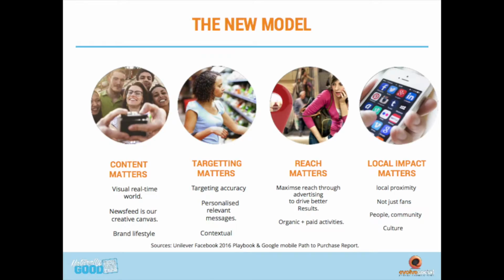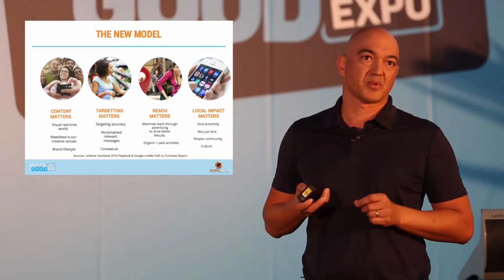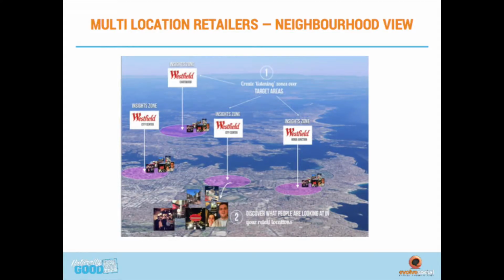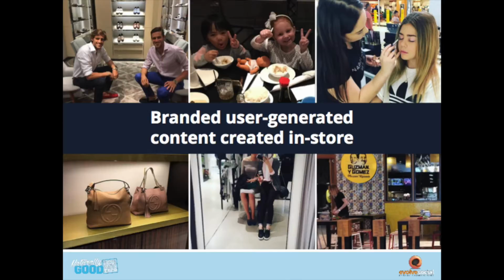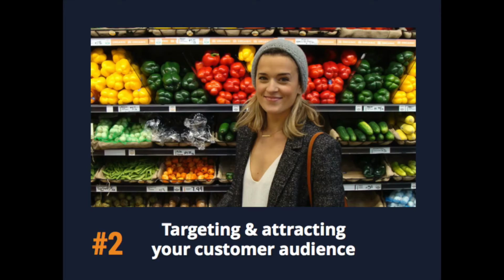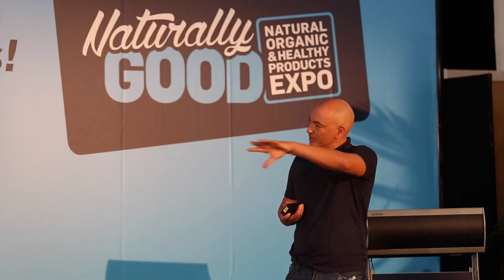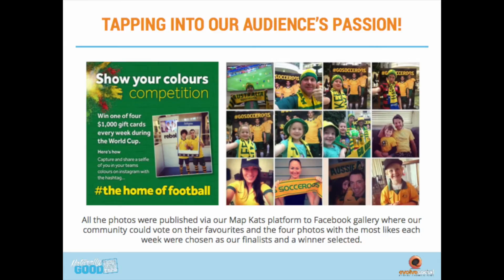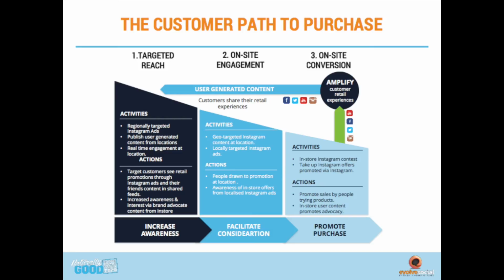Turning fans into in-store customers using Social Location Marketing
Evolve Social MD David Wesson’s Presentation ‘From Virtual to Reality, how to turn fans and followers into In-Store customers’ using Social Location Marketing at the Naturally Good Expo at the Horden Pavilion May 1st 2016 .To book david for your event contact us at & see the full slidedeck from this presentation at